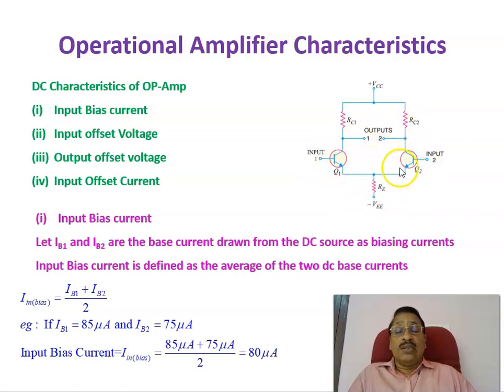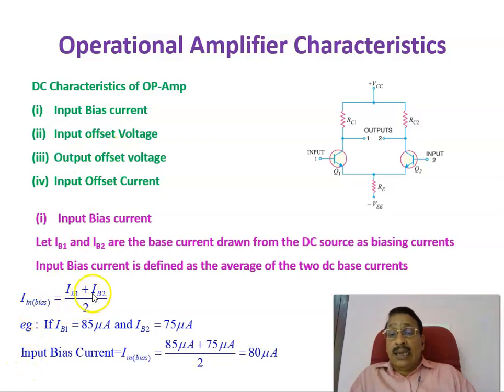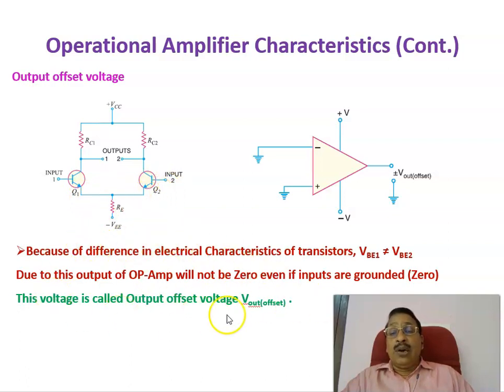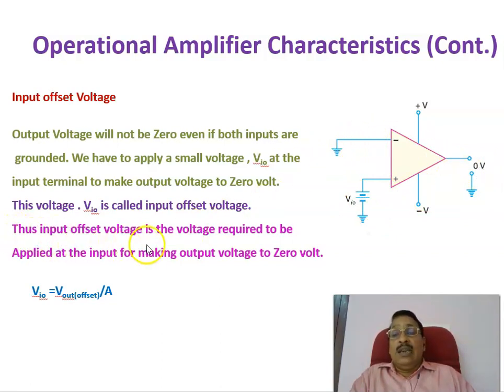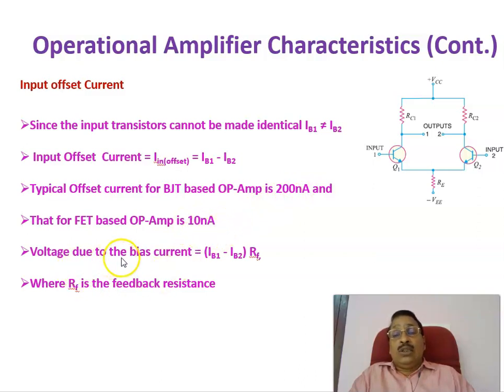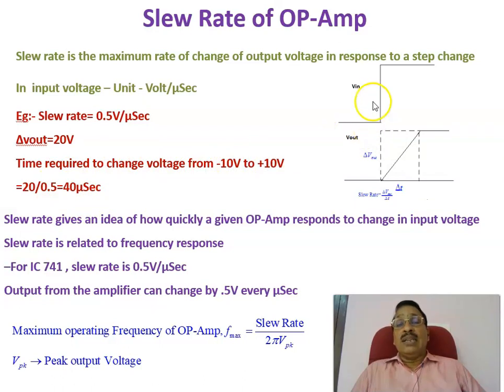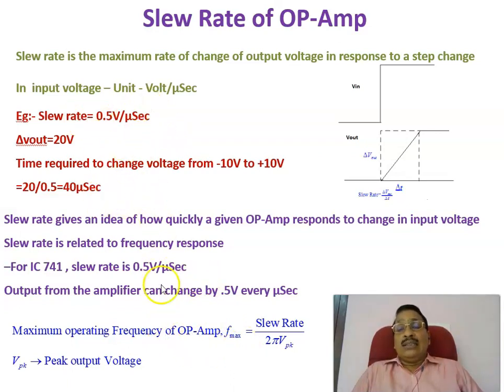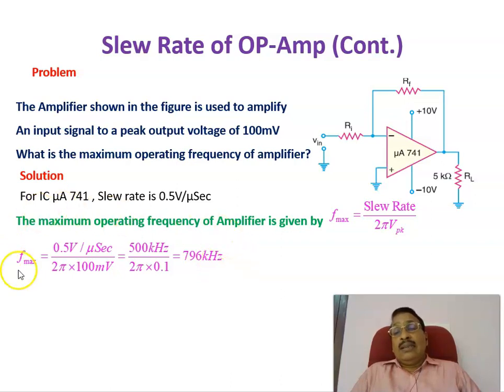OP- Amp Characteristics